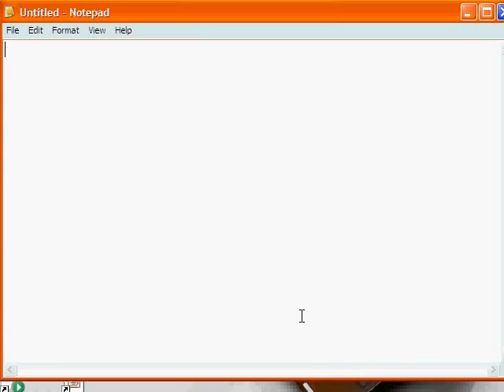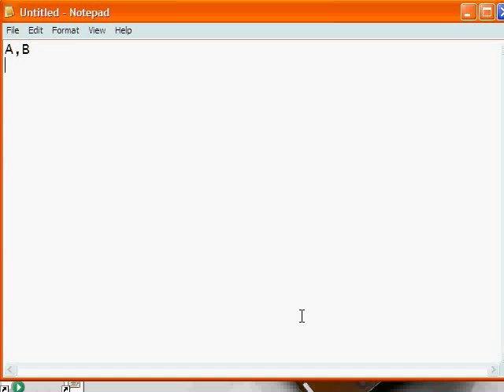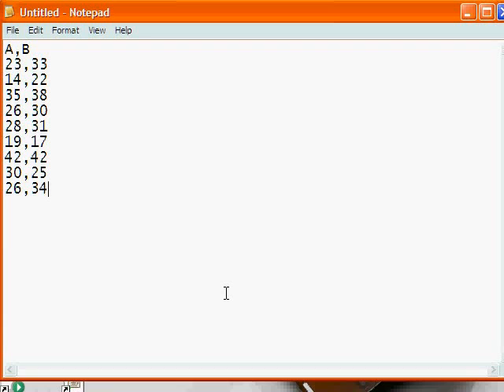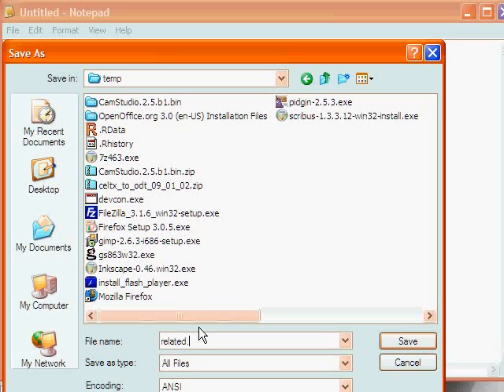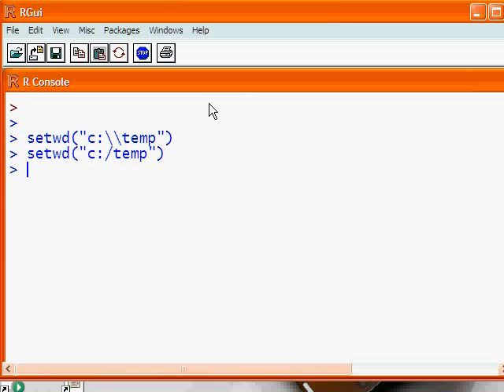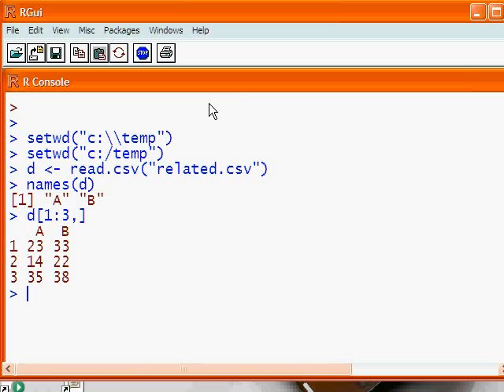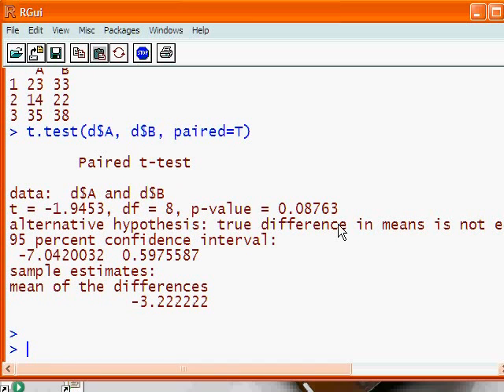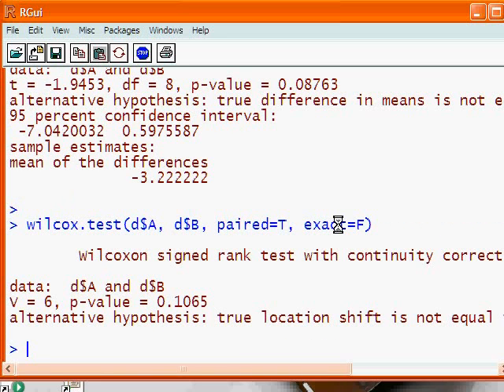Using R to do a related t-test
Use R to do related t-tests on interval data and Wilcoxson T tests on ordinal data.